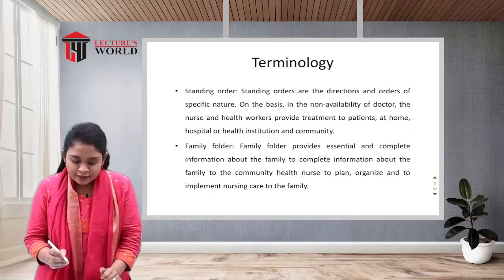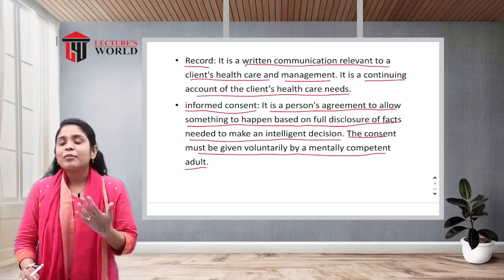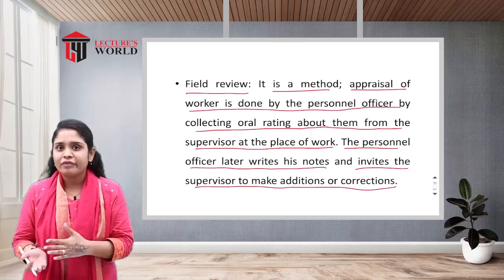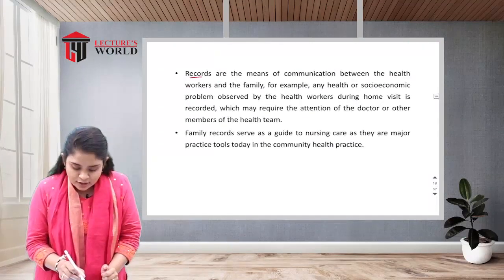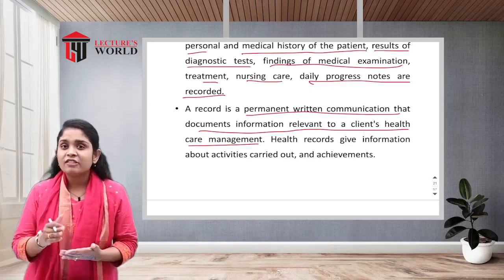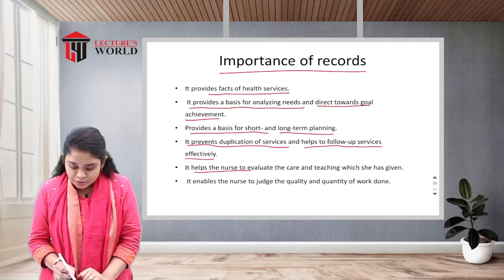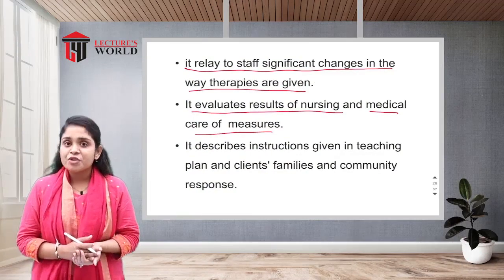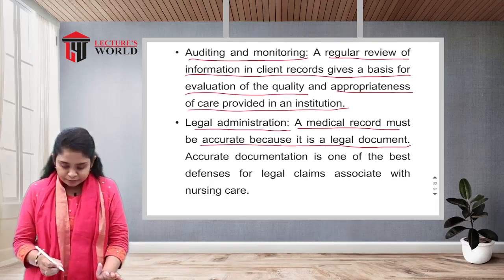Bsc Nursing 1st Year - Nursing Foundation - Documentation & Reporting 01